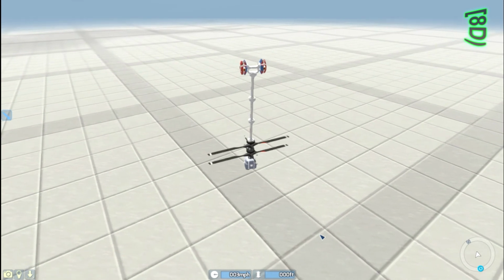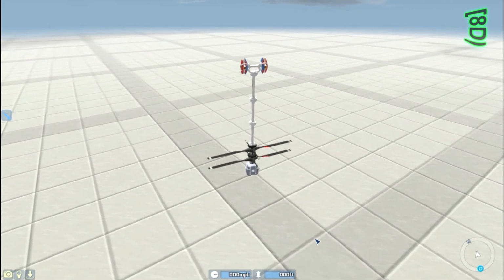Terra Tech - 0.7.3.3 - PT 17 - A Useless Machine - PT 4 - Let's Play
Hello and how are you?
I got back into the R&D today, but before I started working on my useless machine I wanted to build another micro killer of sorts.
So that is what I did. It was a fun little tech to drive and I think it would be even better in the campaign.
Since I got my bit of variety in it was time once again to build a bit more of my useless machine.
I have made quite a bit of progress even though it may be a bit hard to notice.
I had to give it a face lift most of all. Literally I had to move all but the mouth up by one block at least. That took a bit and then from there I had to jump around all the while working on everything all at once it seemed.
It has been a very interesting build.

Potentially Rewarding
If you do send some support make sure to private message me with a username that would match your donation info from paypal.